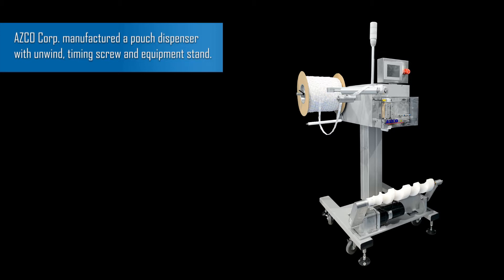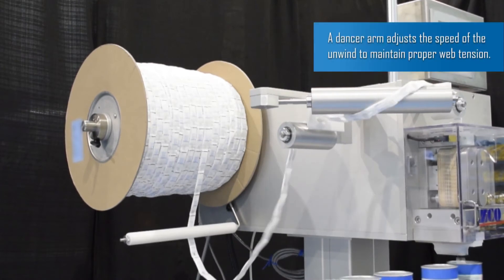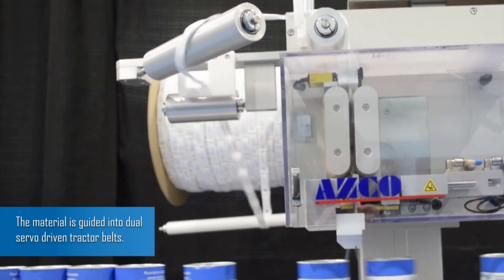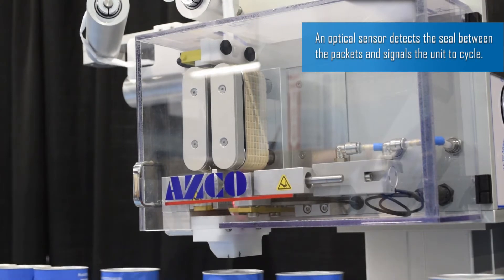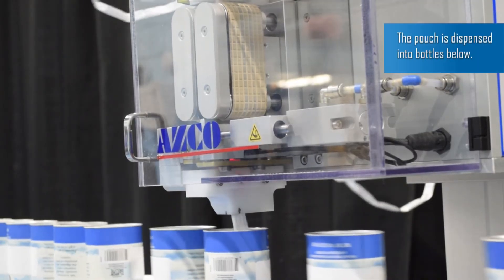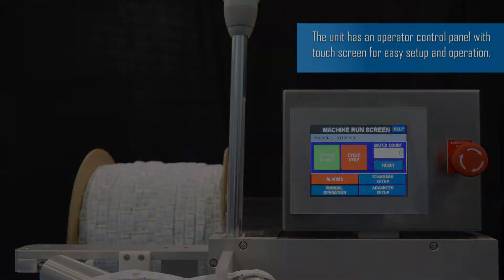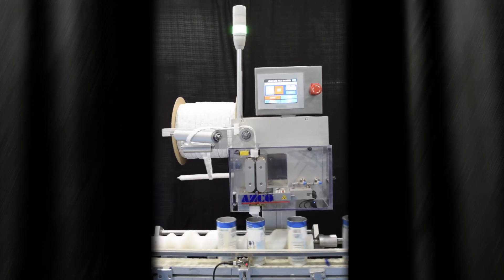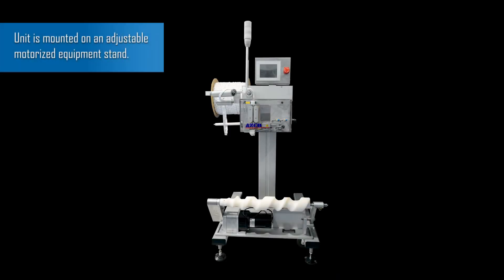Pouch Dispenser with Timing Screw 220065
Requirements:  This application required accurately cutting and dispensing desiccant material from a roll into containers at a cycle rate of 200 CPM.

Material:  desiccant pouches in roll form
Material Width:  19.05mm
Packet Length:  51.05mm

Our Solution:  AZCO Corp. designed and manufactured a SUR-PAK™ VIP-100 pouch dispenser with unwind, timing screw, and a motorized, adjustable equipment stand.

• A roll of material is placed on a motorized unwind.  A dancer arm adjusts the speed of the unwind to maintain proper web tension.
• From the unwind, the material is guided into dual servo driven tractor belts.
• When the material is in place, the belts can be closed and the material can be primed or automatically self-feeds to the proper starting position.
• A guide directs the material from the belt drive into the knife assembly.
• An optical sensor detects the seal between the packets and signals the unit to cycle.
• A sensor triggers the dispenser when the bottle is in position.
• The desiccant pouch is dispensed into bottles below which are guided by a timing screw on an adjustable speed conveyor (not included).
• This option is ideal for higher speeds to increase drop consistency.
• A second sensor is used down stream on the conveyor to stop the unit if bottles are backed up on the conveyor.
• The unit has an industrial controller with an operator control panel which includes a touch screen for easy setup and operation.
• An adjustable motorized equipment stand allows the unit to be adjusted to raise and lower as well as having easy mobility of the unit.
• Utility requirements:  110 VAC and 30-90psi [2-6 bar] compressed air.